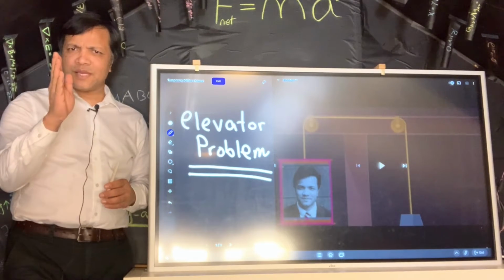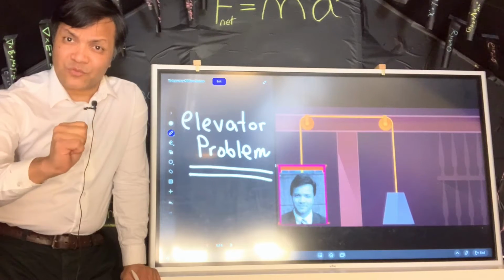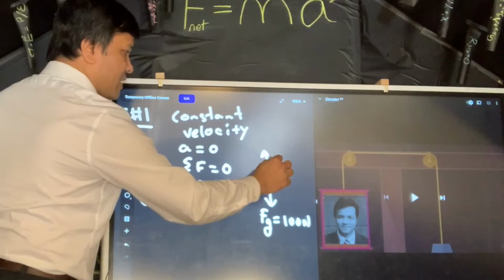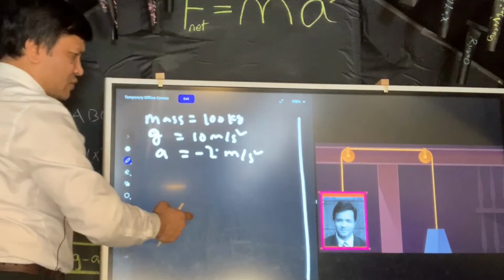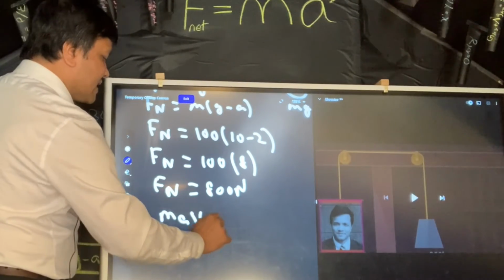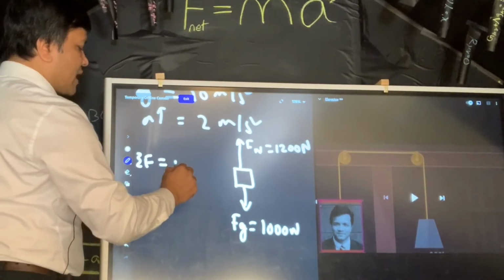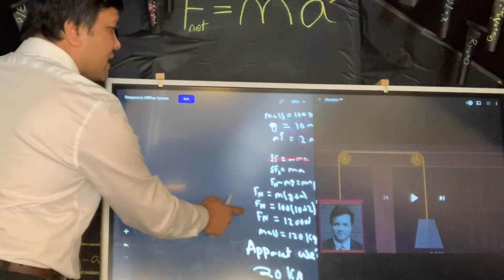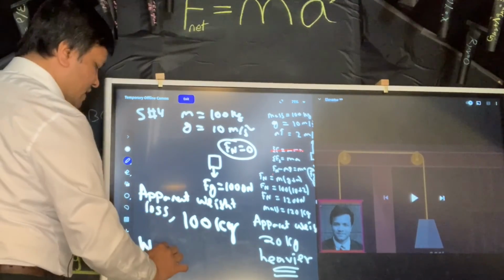Weight loss/gain in an elevator | Scale reads Normal Force | Physics